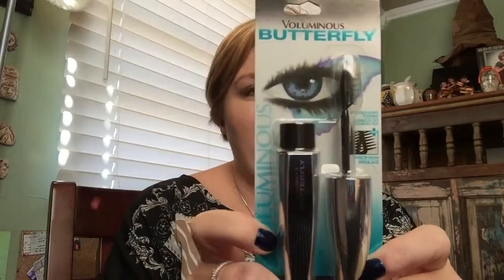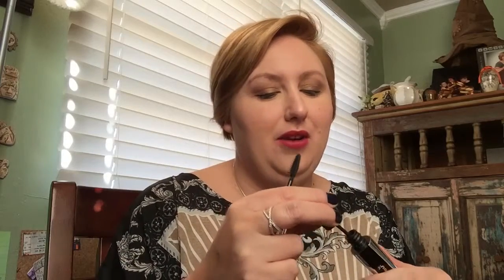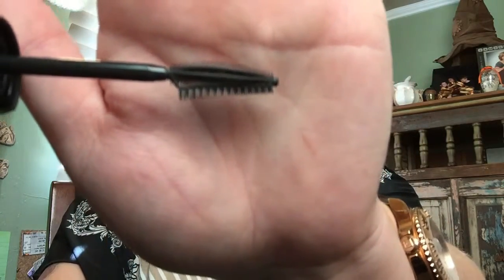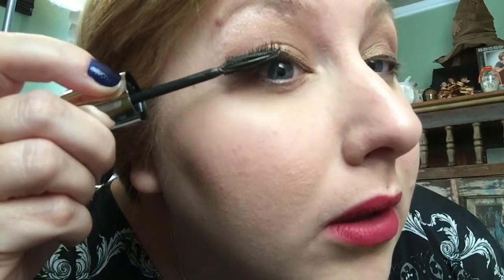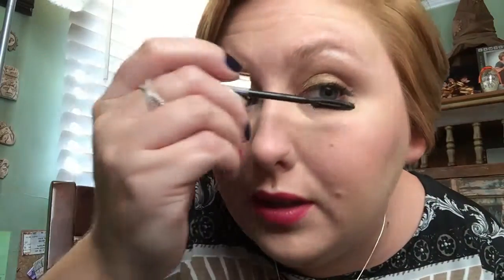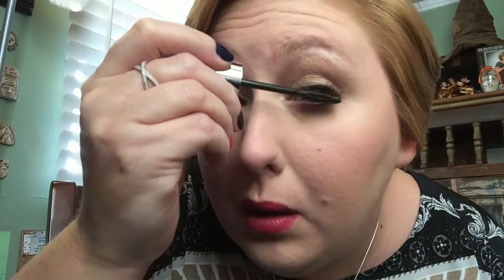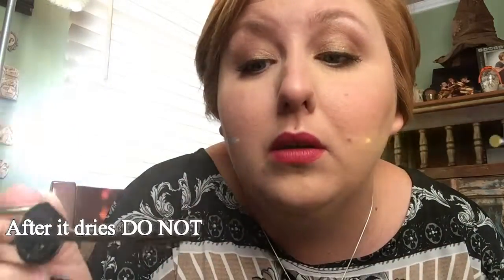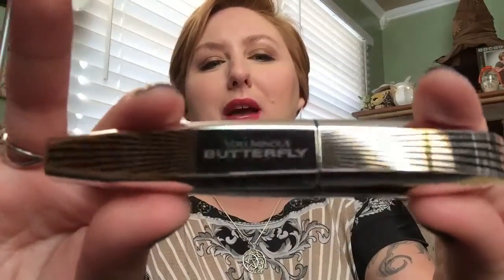First Impression~ Loreal Voluminous Butterfly Mascara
This was around $7 at Walmart. All in all it is pretty ok. Just be sure to NEVER try to add more if the coat or coats you have on are already dry...it will clump like crazy!